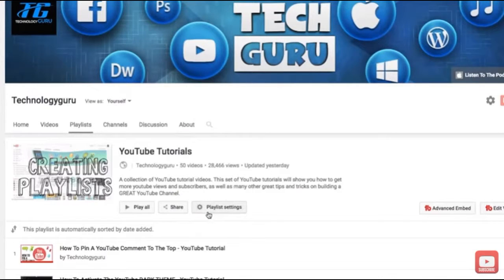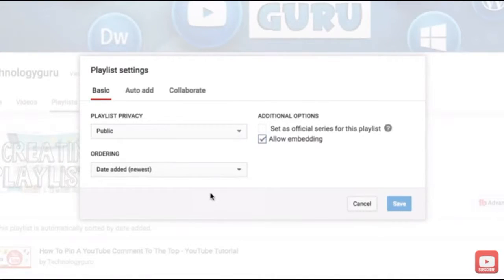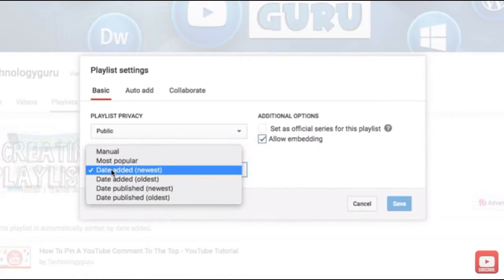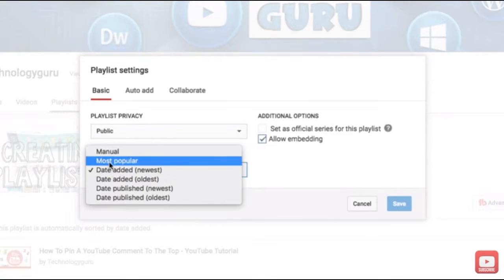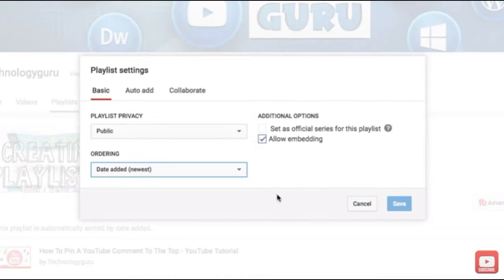ترتيب قوائم التشغيل فى يو تيوب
يوتيوب,اليوتيوب,ترتيب,تحميل قائمة تشغيل من اليوتيوب,قائمة التشغيل,تنظيم قناتك على اليوتيوب,انشاء قائمة تشغيل على اليوتيوب,قوائم التشغيل على قناة اليوتيوب,تعليم اللغة الالمانية,تحميل,قوائم التشغيل في اليوتيوب,ترتيب قائمة اليوتيوب